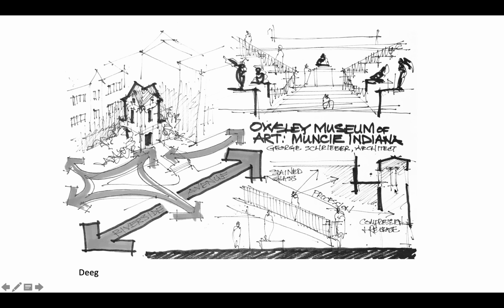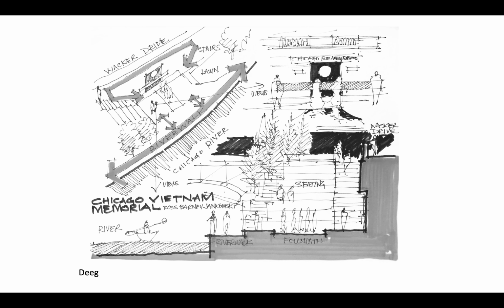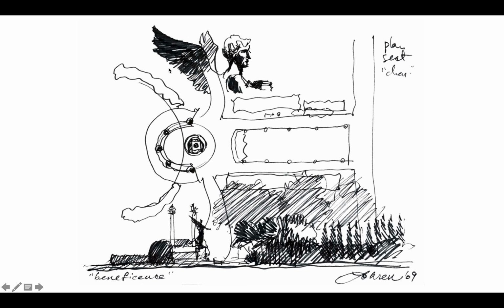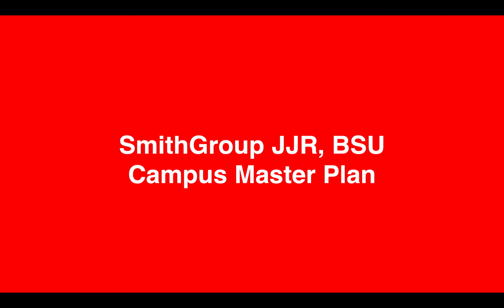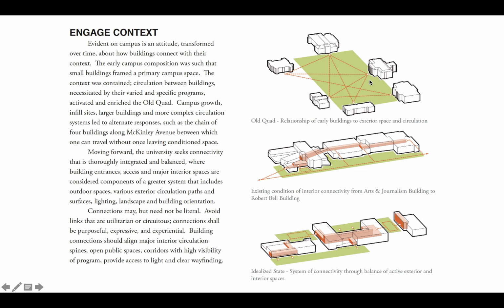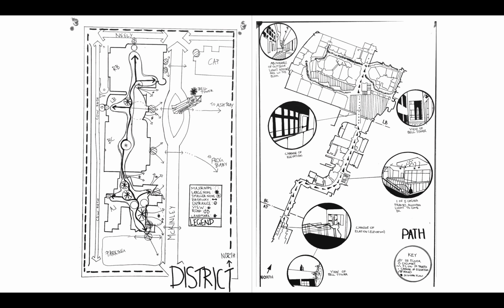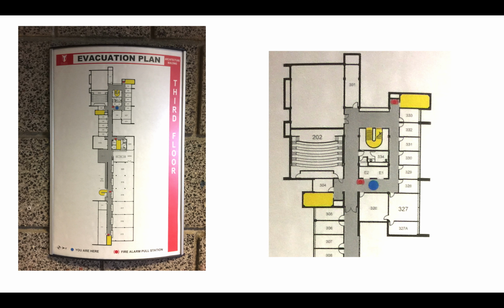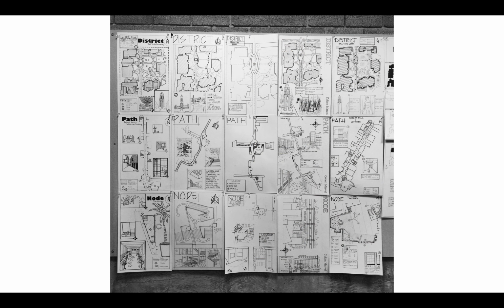CAP161 Workshop on Diagramming Path Space Relationships LD F20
Diagramming and visual notes module of path space relationships in architecture, landscape architecture and urban planning.